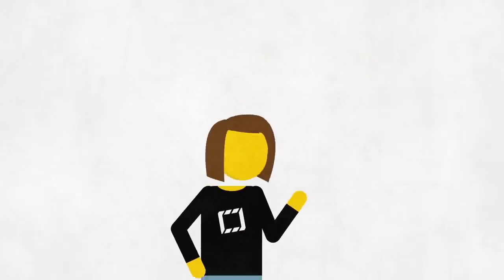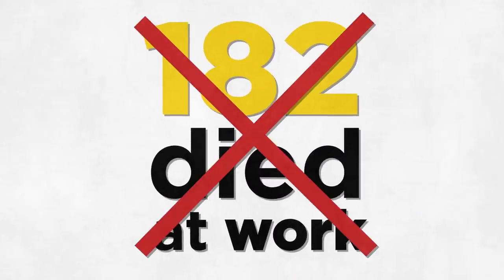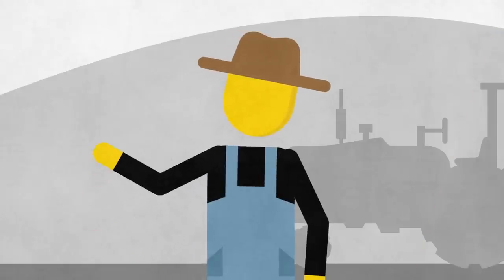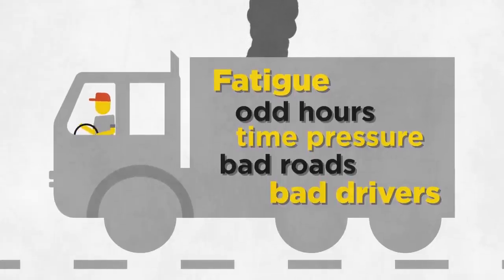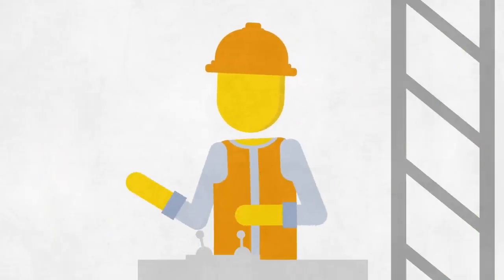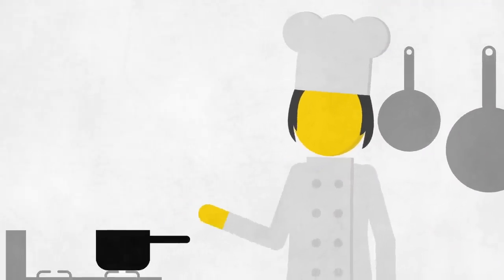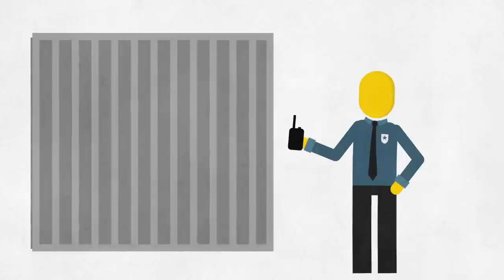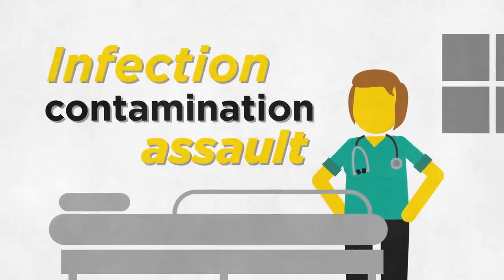Got a moment?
Workers from seven industries take a moment to talk work health and safety.

Hear from a factory worker, farmer, corrections officer, chef, nurse, truck driver and construction worker, each take a moment for WHS.